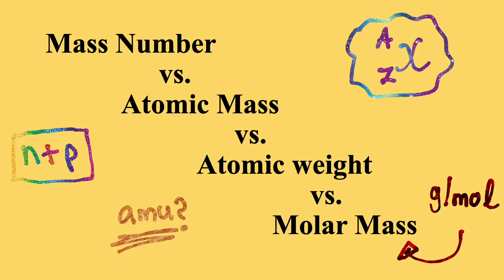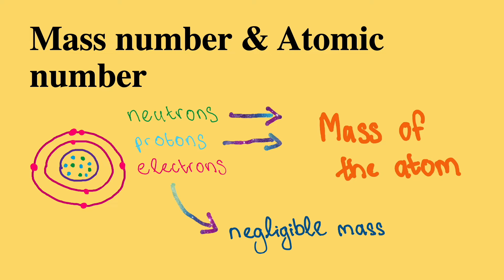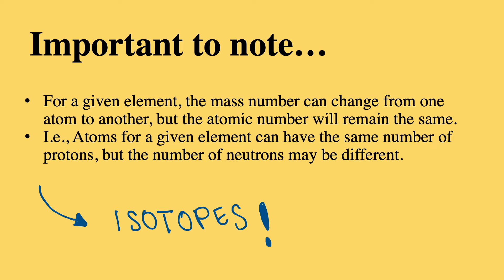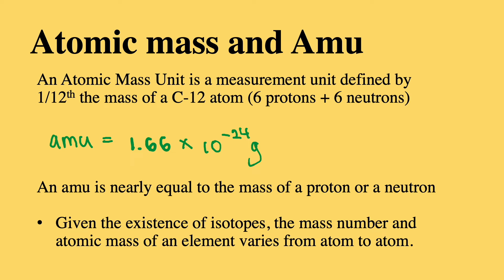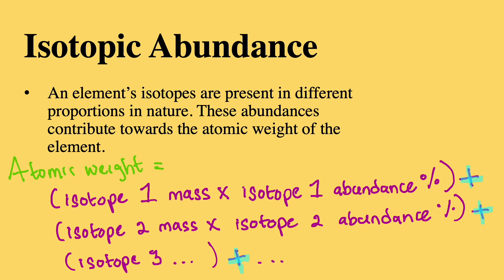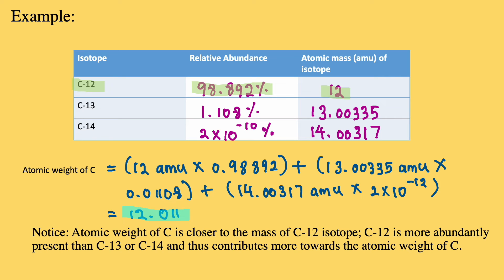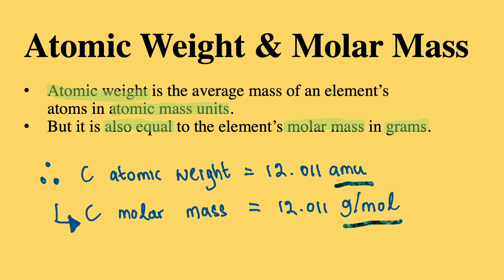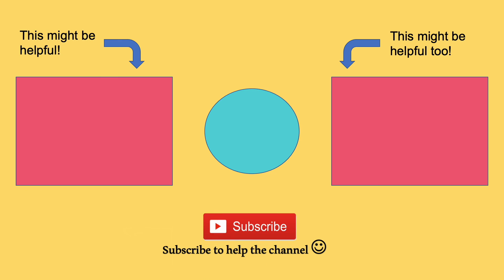The differences between Mass number vs. Atomic mass vs. Atomic weight vs.Molar mass | MCAT Chemistry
Are you confused by the various terms used to describe the mass of atoms and molecules? In this video, we'll clarify the differences between mass number, atomic mass, atomic weight, and molar mass. You'll learn how these quantities are related to each other and how they are used in chemistry. We'll also discuss how these quantities are determined and the role that isotopes play in the determination of atomic mass. Whether you're a student of chemistry or just want to get a better understanding of the fundamental properties of matter, this video has something for you. Tune in to get a clear and concise explanation of these important concepts.

Timestamps
0:00 Intro
0:58  What is the definition of Mass number & Atomic number?
1:53 Isotopes and Mass number
2:35 How is Mass number different from Atomic mass?
2:59 What is an Atomic mass unit (amu)?
3:35 What is Atomic weight?
3:59 What is the connection between atomic weight & isotopic abundance?
4:52 Calculating the atomic weight of C
6:30 Connection between Atomic weight and Molar mass
7:01 What is the definition of Molar mass?
7:50 Outro

I hope this was helpful to you.